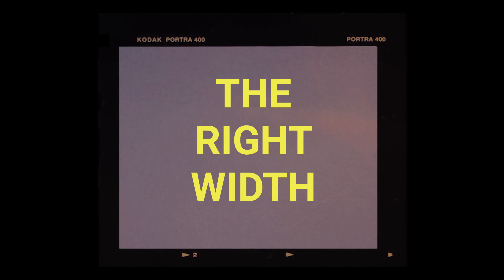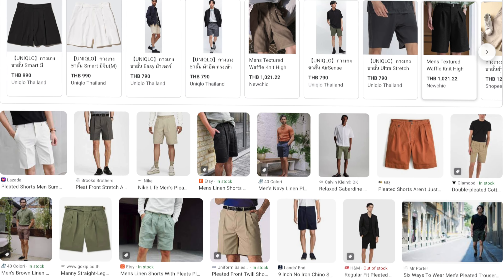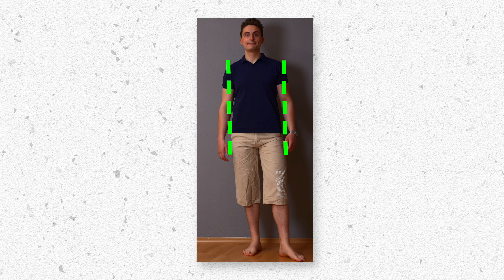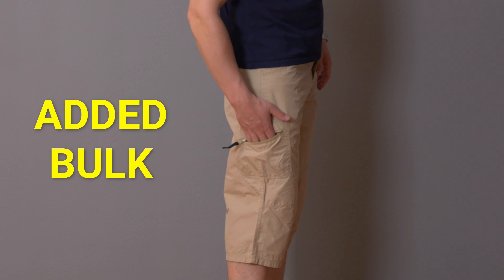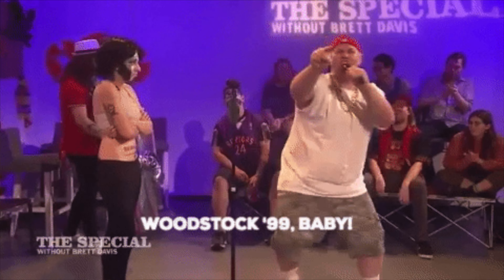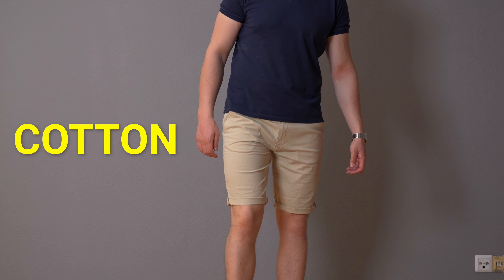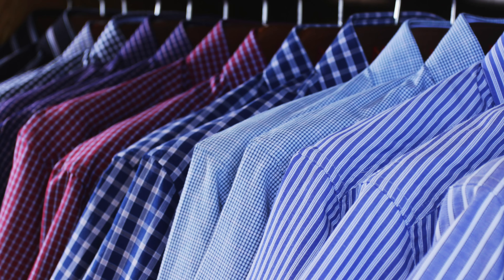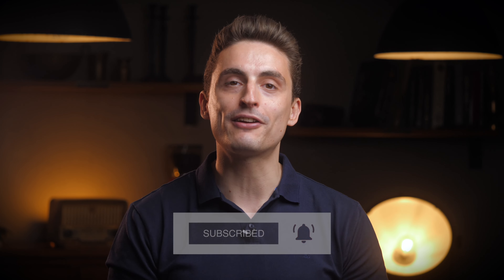Men’s Shorts: 5 Do’s & Don’ts To Look Better!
In today's video, I'm diving into the world of short pants for men – a summer essential that can be a bit tricky to master.

I'll be sharing my top 5 tips for wearing and styling shorts flawlessly, along with common mistakes you should definitely avoid.

Whether you're looking for a casual beach look or want to rock shorts with sophistication, I've got you covered.

Now whether men should wear shorts or not is not the topic of this video.